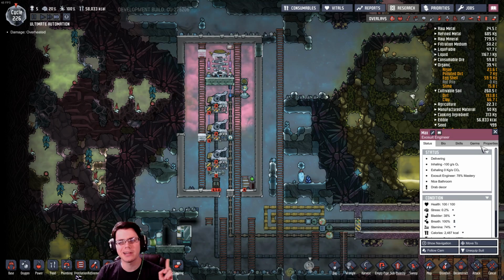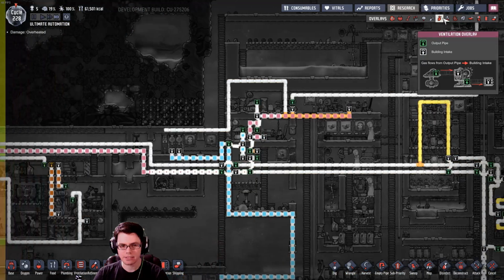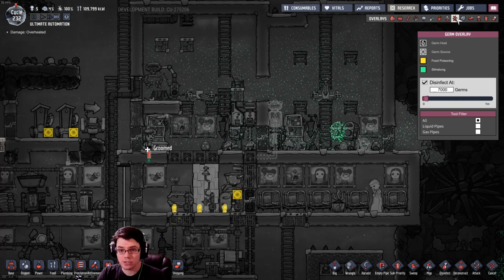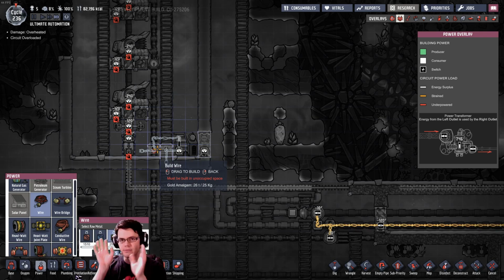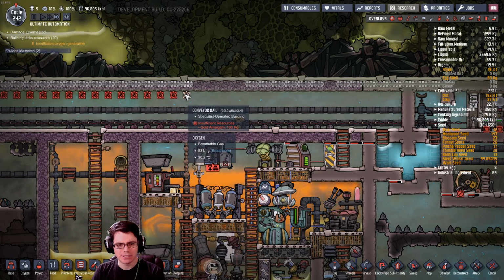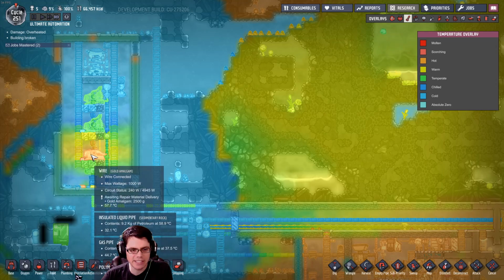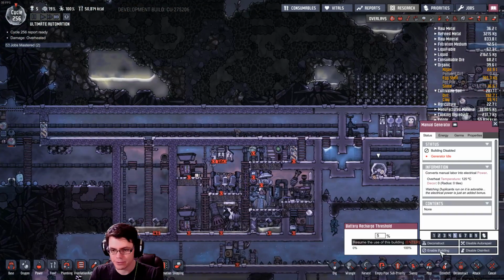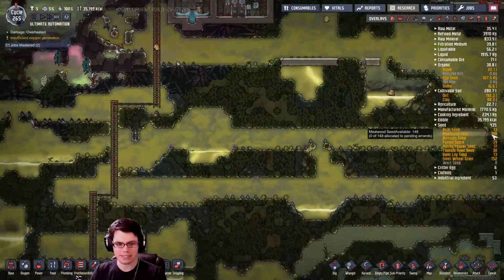Oxygen Not Included - Ultimate Automation Challenge! Cosmic Upgrade Part 11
PLASTIC! In today's episode of Oxygen Not Included I get the plastic production plant up and running! Plastics open up all sorts of fun things to play around with :)